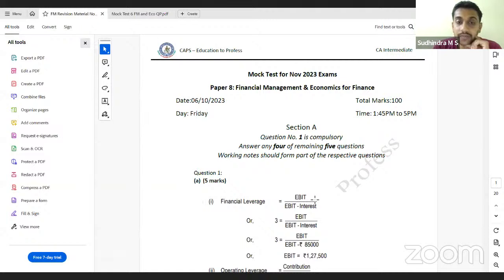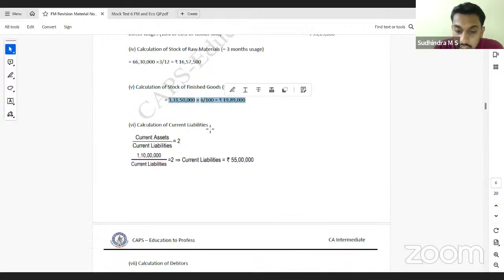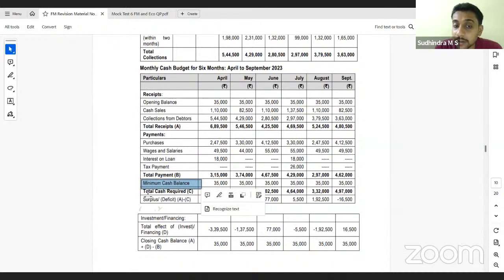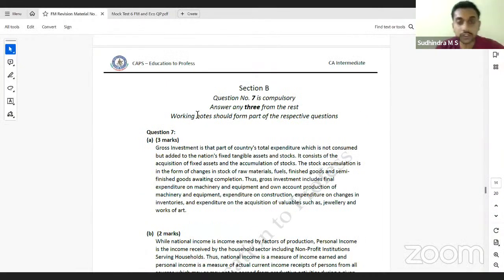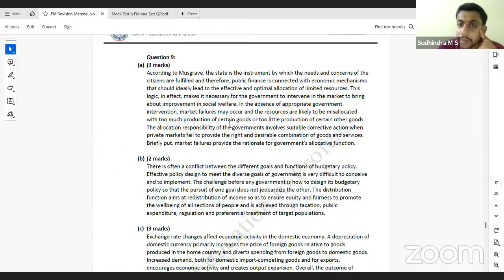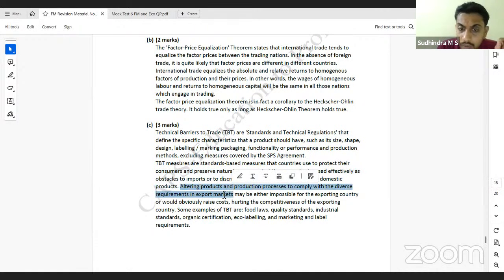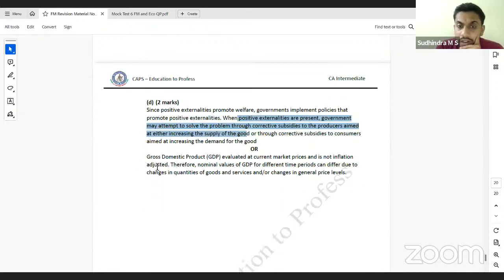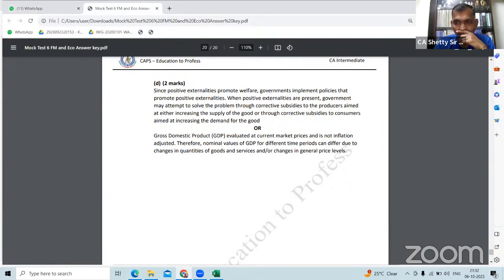CA Foundation - 06.10.2023